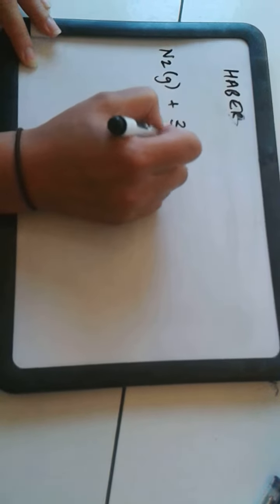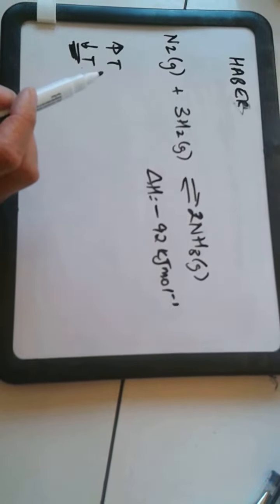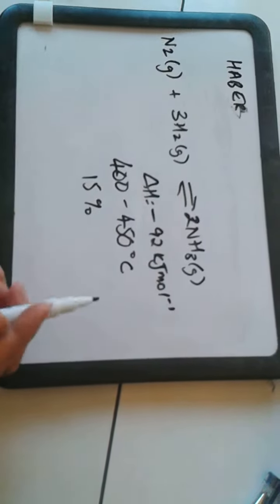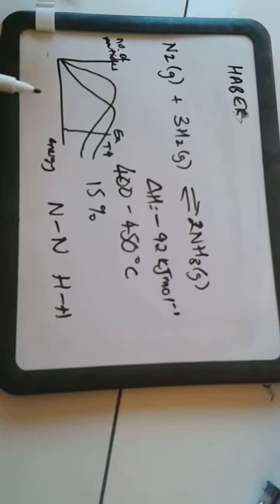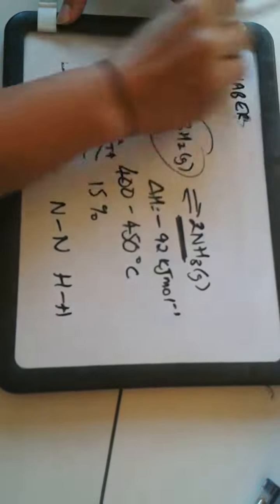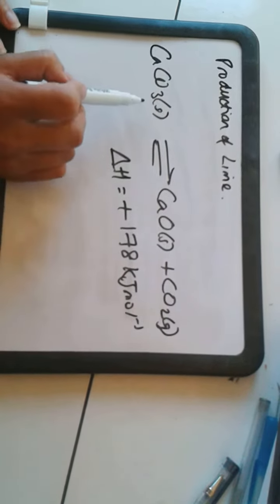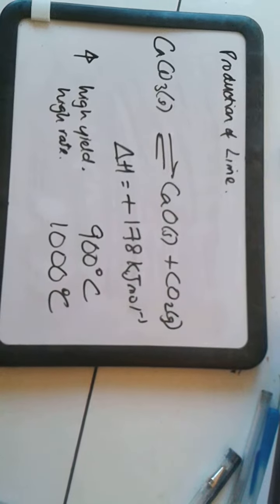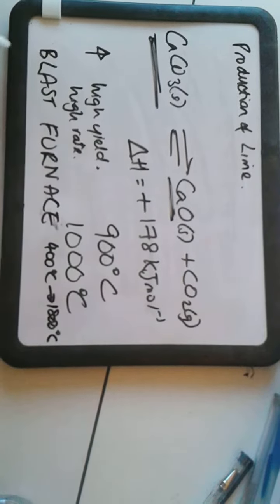The temperature of equilibrium reactions in industry